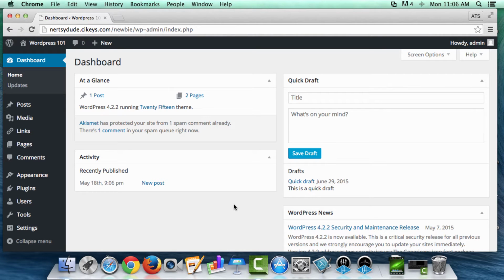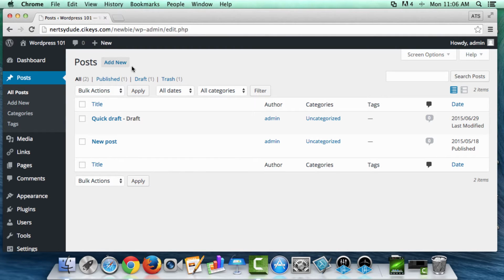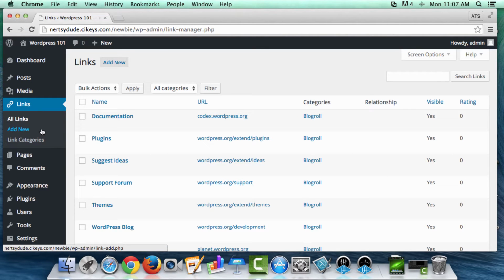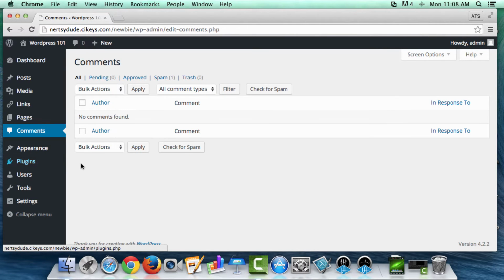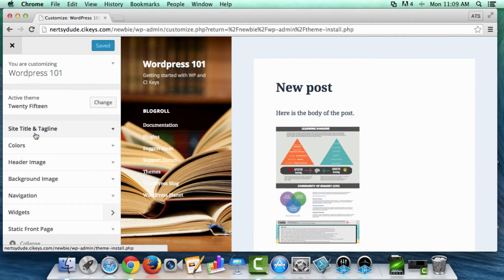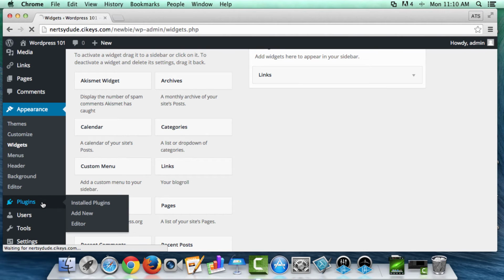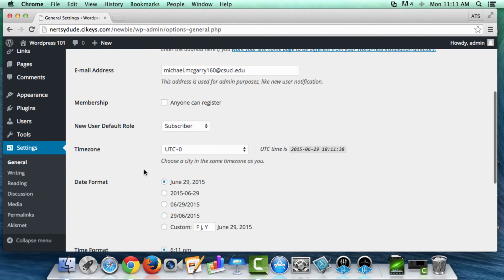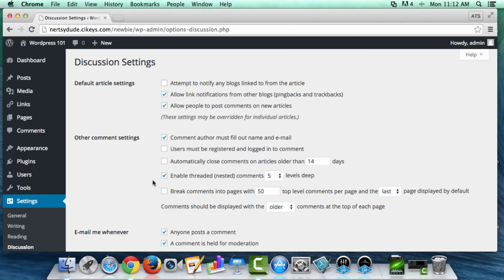Tour of Wordpress Dashboard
A high-level overview of the Wordpress dashboard to get you familiar with where common tools and functions are.